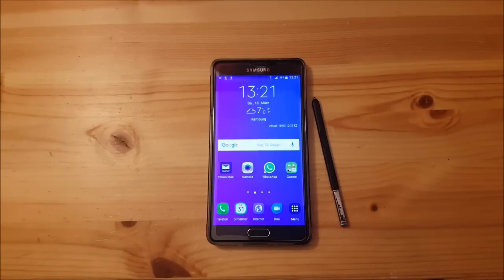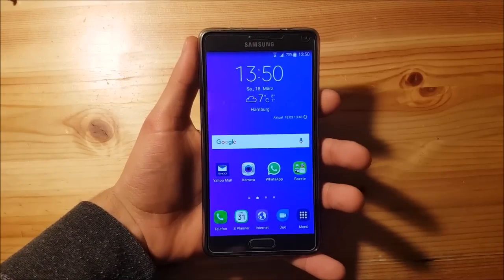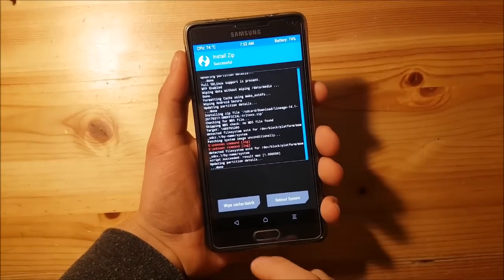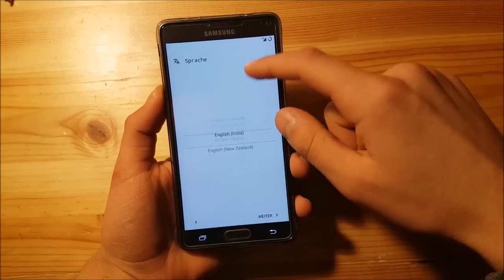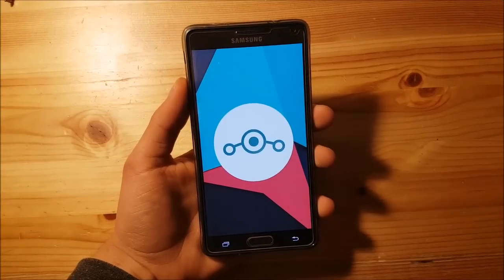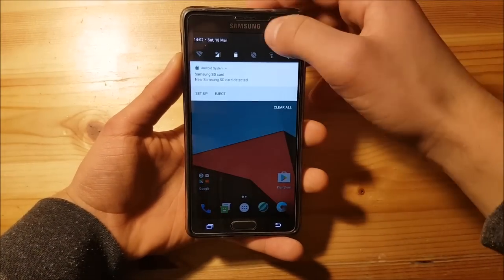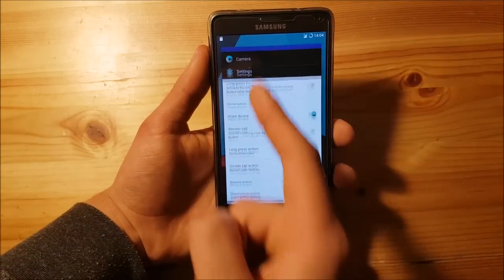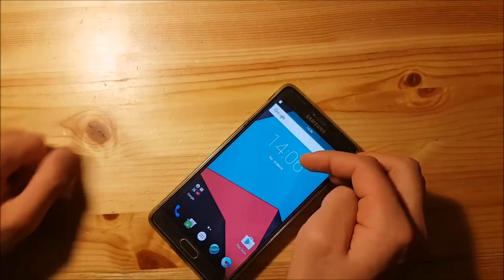Install LineageOS Android 7.1.1 Nougat on Galaxy Note 4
Hi guys today we are going to install Android 7.1.1 to the Galaxy Note 4 :)

Big Thx to jef_00